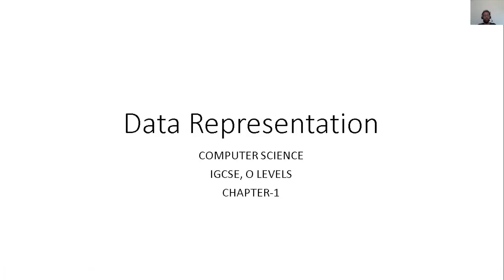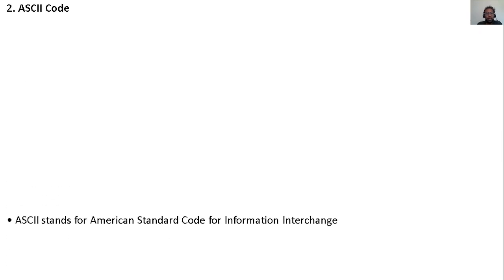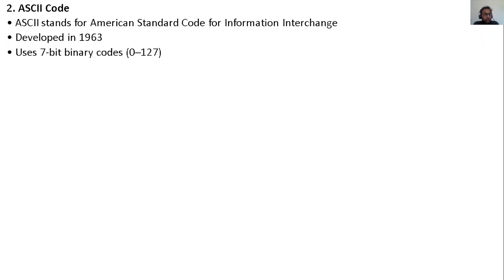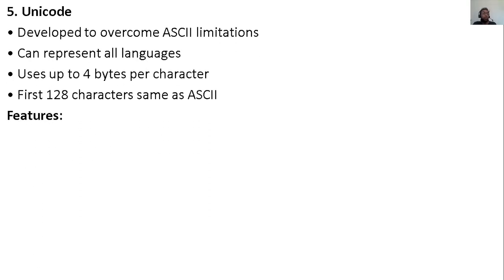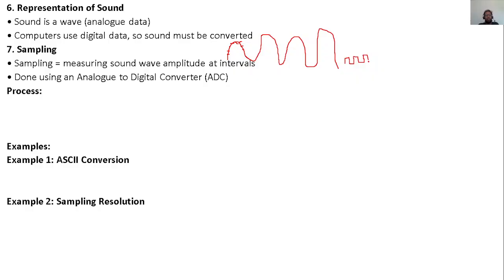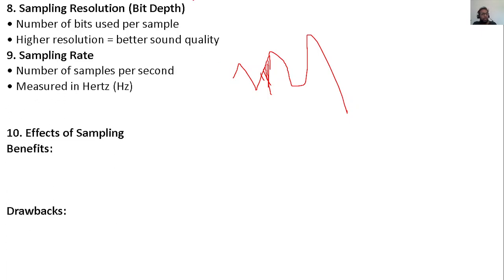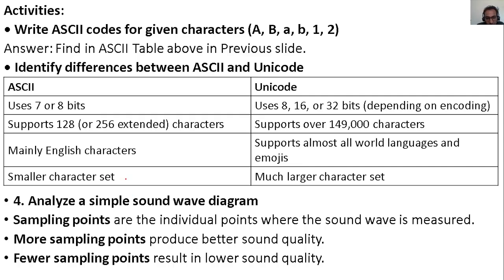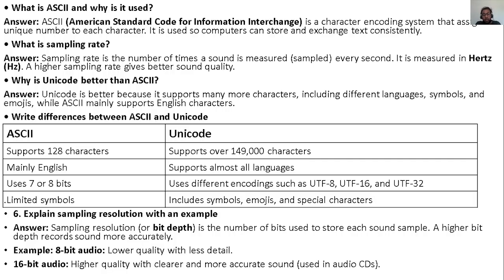Character Sets, ASCII, Unicode & Sound | O Level & IGCSE Computer Science (2210/0478) | Lecture 4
Lecture 4: Character Sets, ASCII, Unicode & Sound Representation

In this lecture from Chapter 1: Data Representation, you will learn how computers represent text and sound, along with the encoding systems required for the Cambridge syllabus.

Topics Covered:
✔ Character Sets
✔ ASCII Code
✔ Unicode
✔ Why Unicode is Needed
✔ Sound Representation
✔ Sampling
✔ Sampling Resolution (Bit Depth)
✔ File Size Basics
✔ Worked Examples and Exam Tips